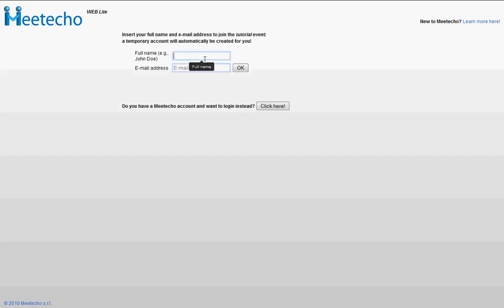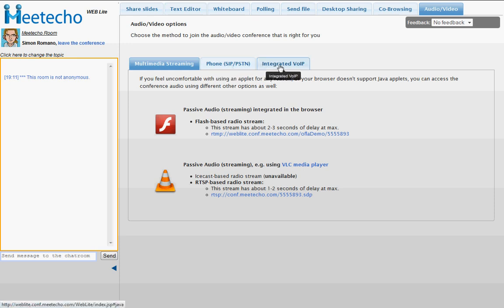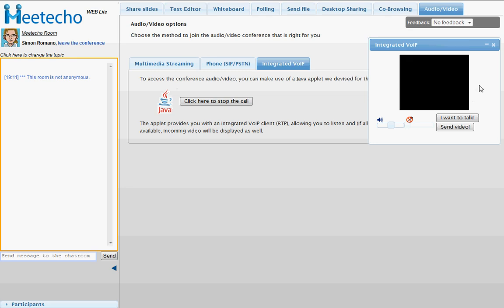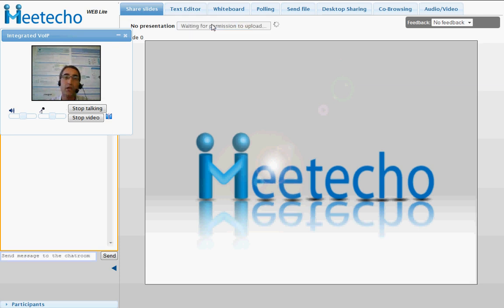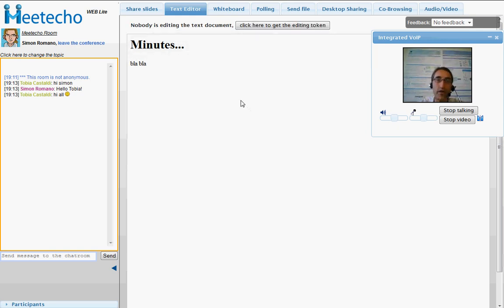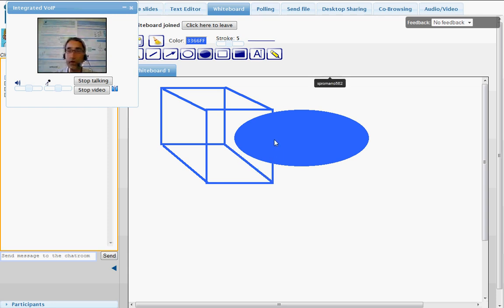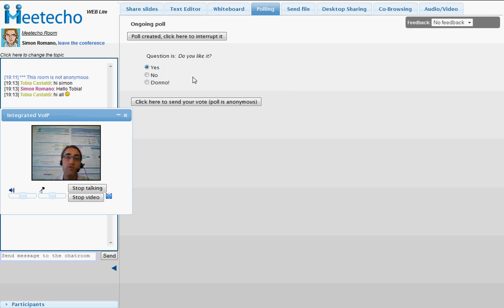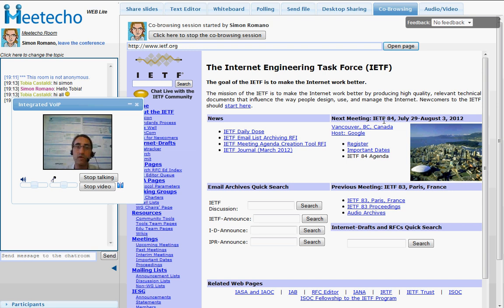Meetecho full session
Brief tutorial about the Meetecho web conferencing and collaboration platform